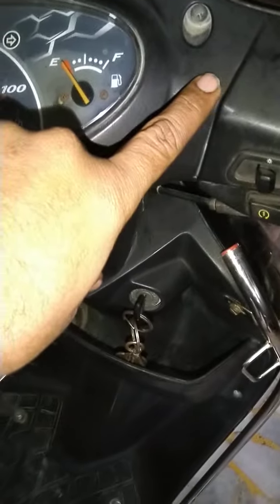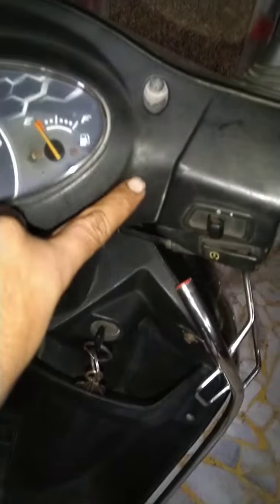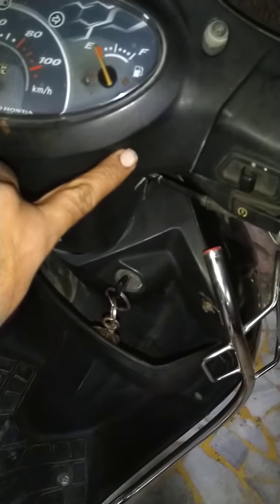Scooter Fibre Cleaning : Easy Cleaning With Rubbing Compound